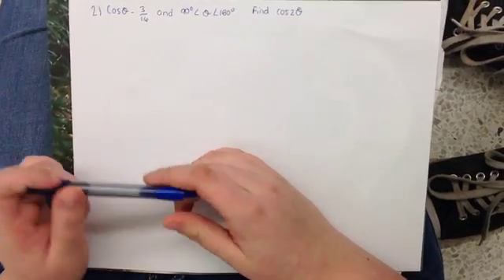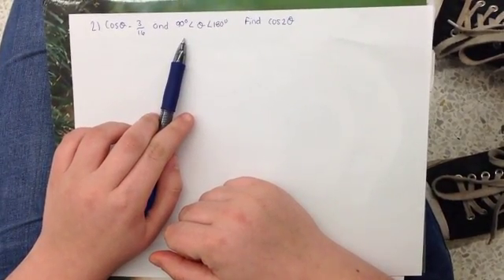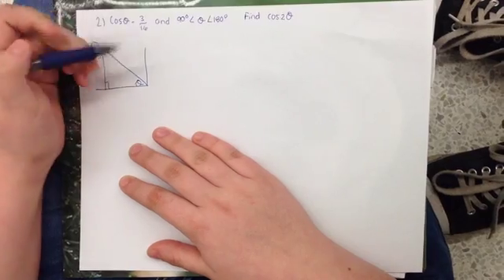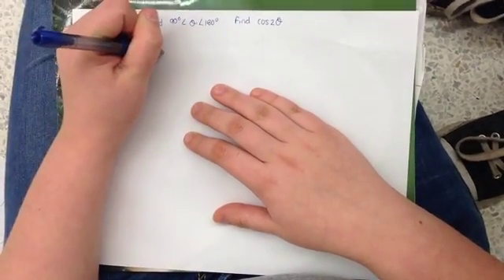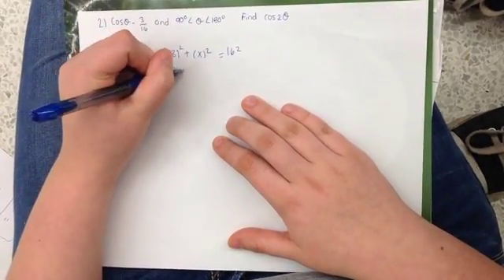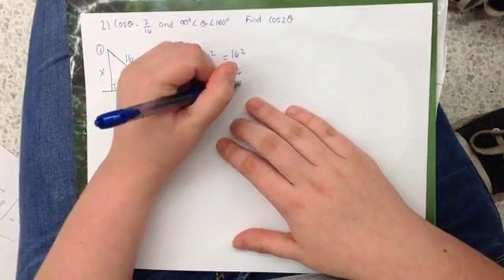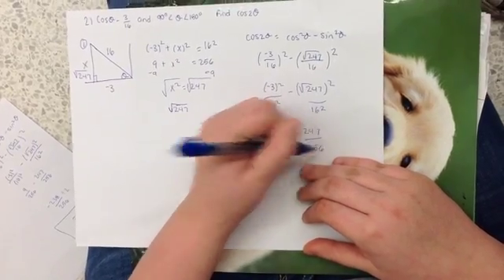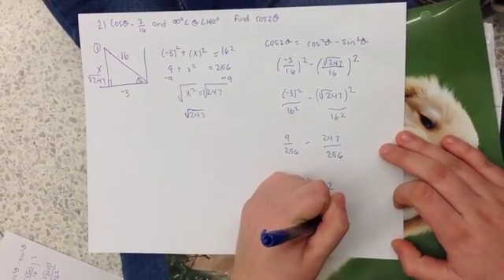Double Angle Example 3